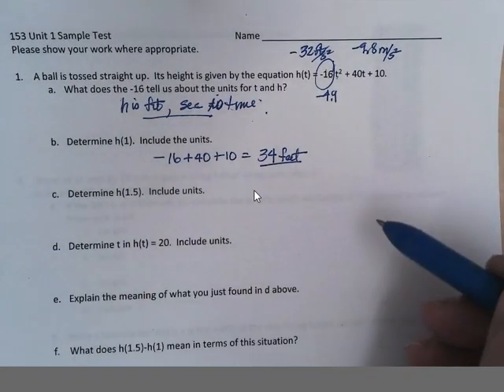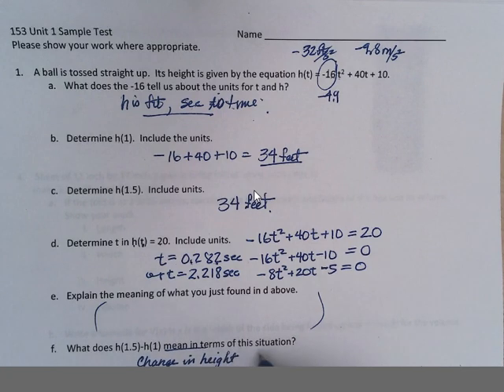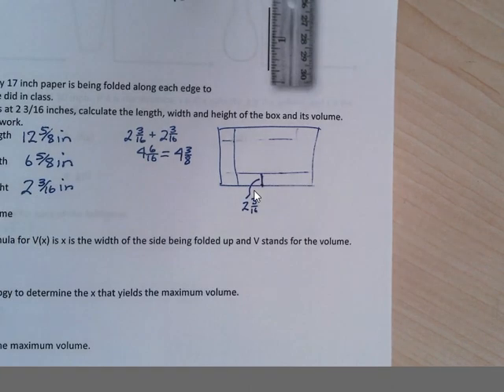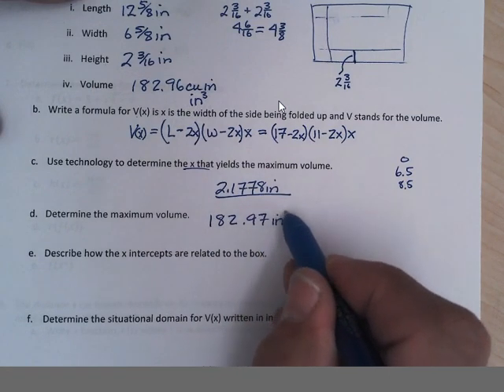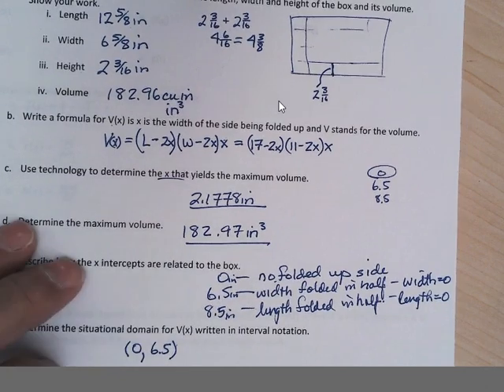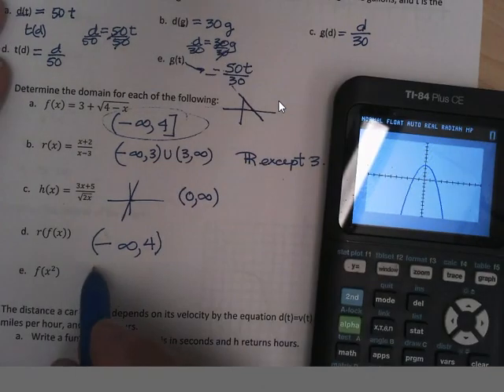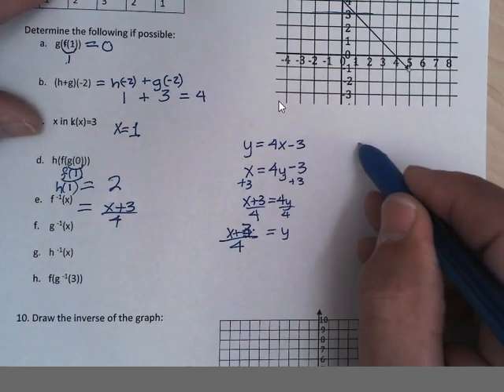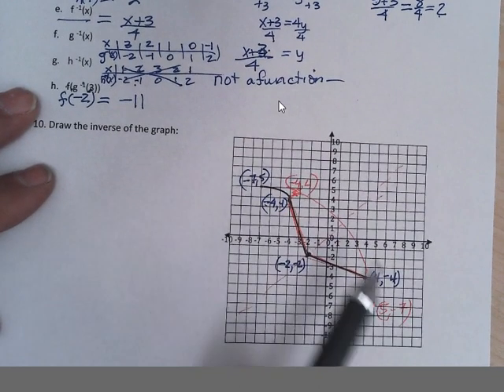153 Unit 1 Sample Test 2023